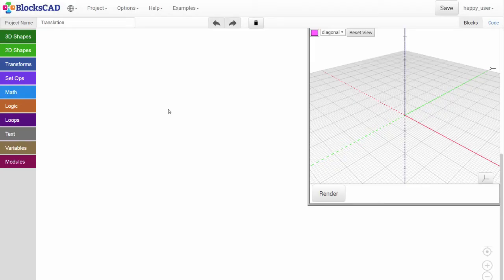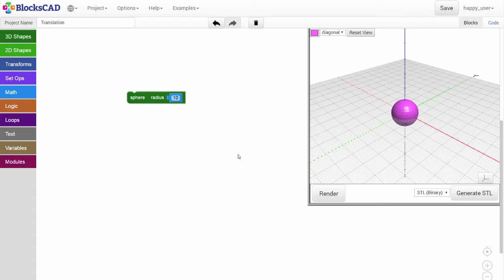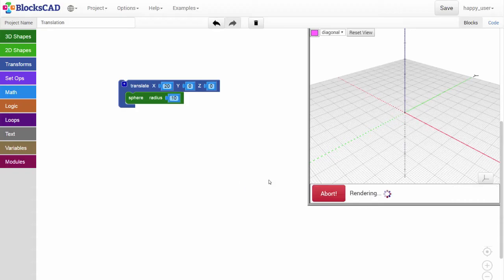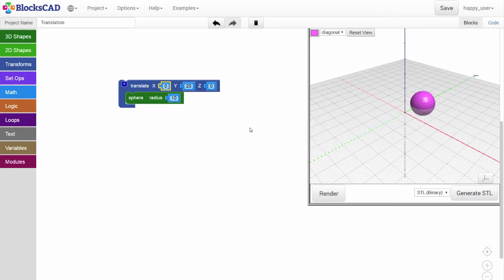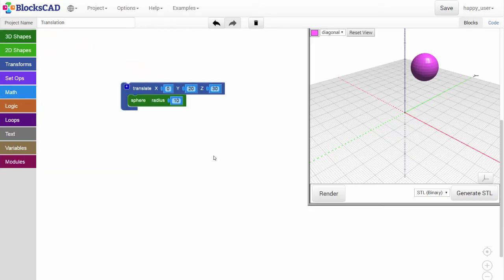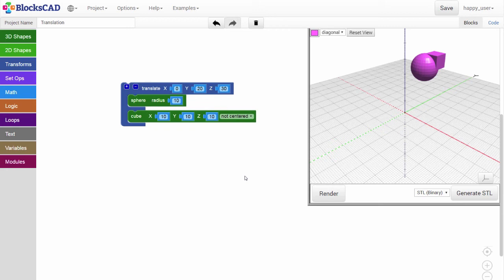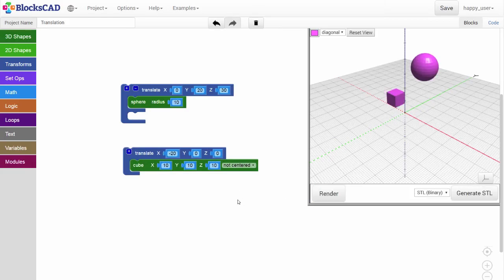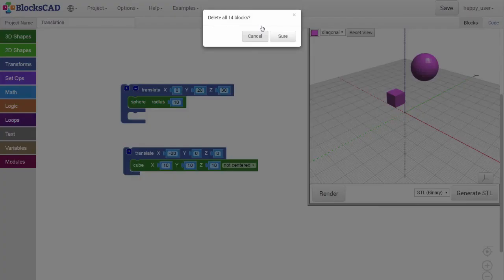BlocksCAD: The Translate Block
The translate block allows you to move shapes around the 3D grid. Learn the ins-and-outs of this transformation in this instructional video.